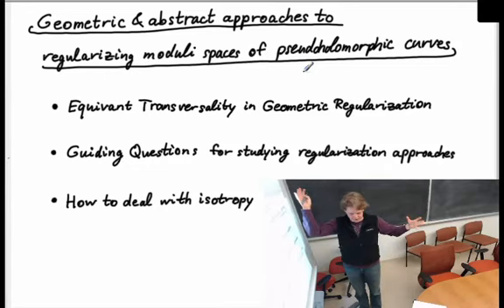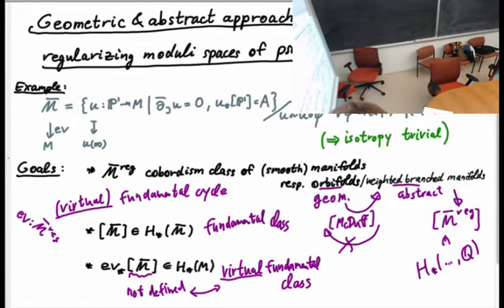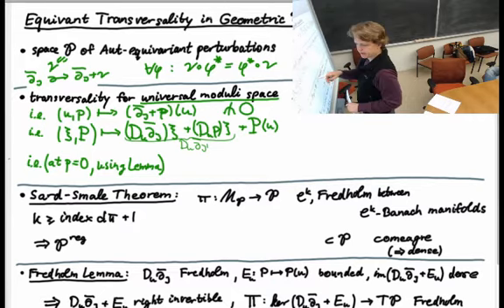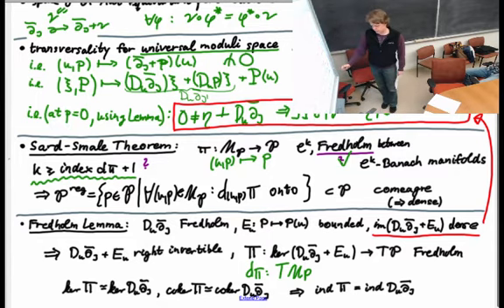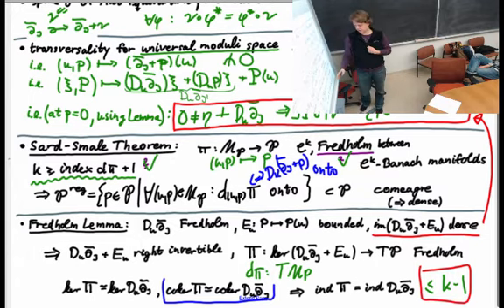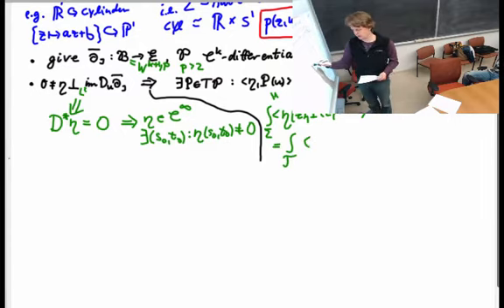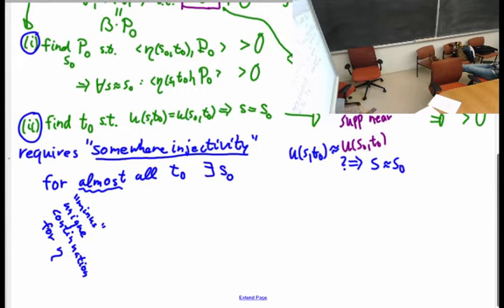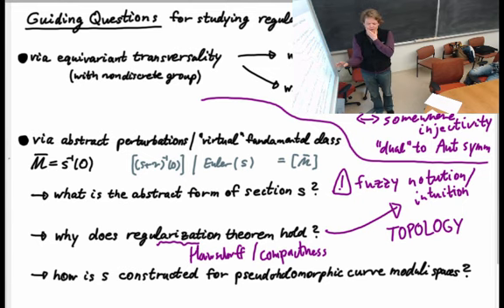Lecture 9 - Equivariant Transversality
Lecture 9 goes through the general procedure for achieving equivariant transversality in geometric regularization approaches, in particular discussing the Sard-Smale theorem for universal moduli spaces and the somewhere injectivity requirements for this approach. It closes with guiding questions for studying regularization approaches.